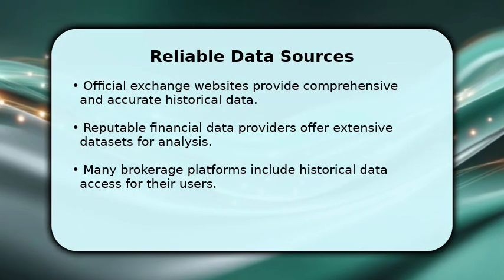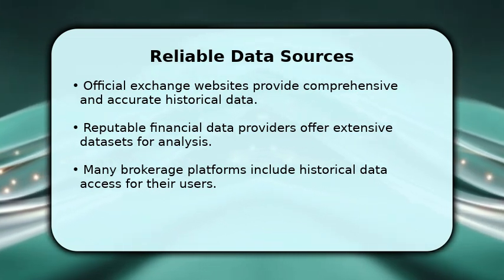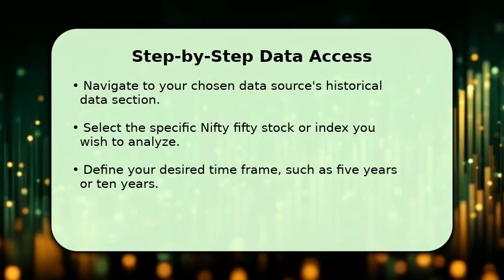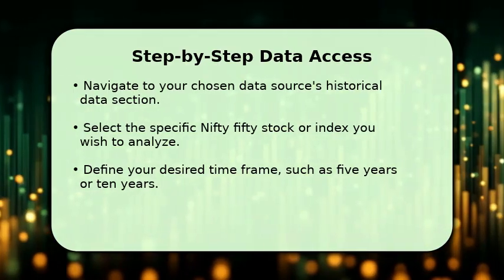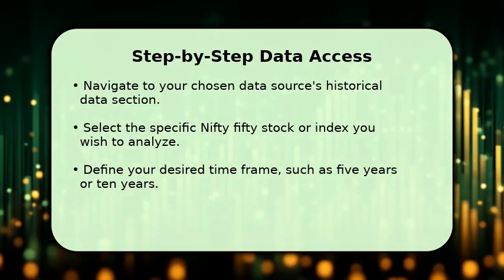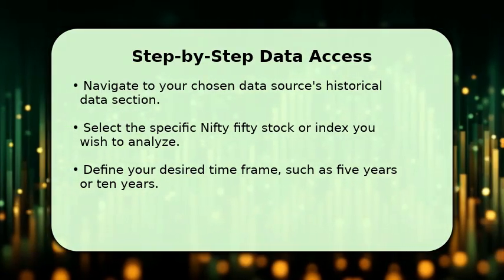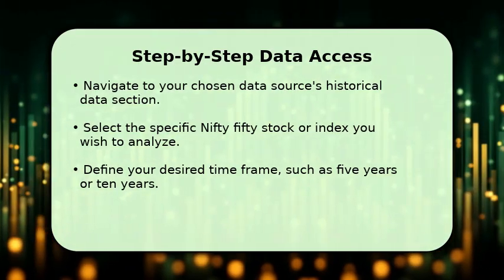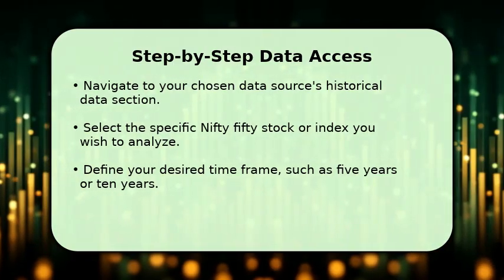How To Get Nifty 50 Stocks Historical Data - Step By Step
▸ (f) In this video, we will walk you through the step-by-step process of obtaining historical data for the Nifty 50 stocks. This is a crucial aspect of stock market analysis and trading. We will cover various methods to access this data, including using online platforms, APIs, and software tools. Whether you're a beginner or an experienced trader, this video will provide you with the necessary information to get started.